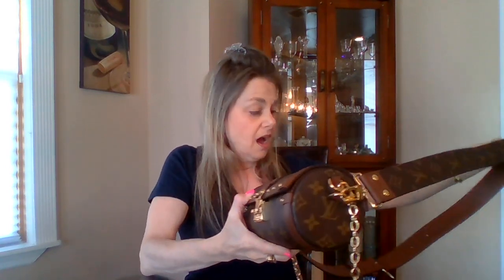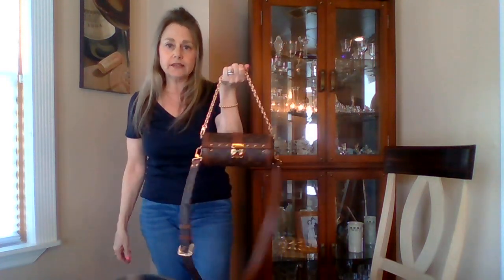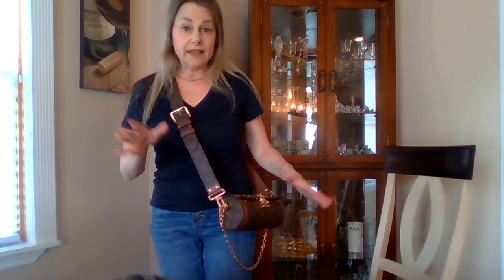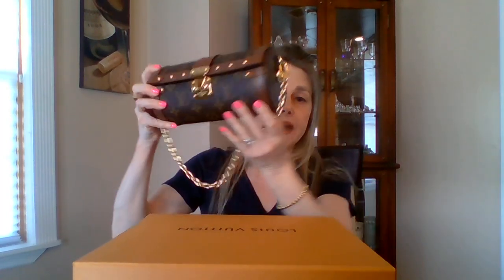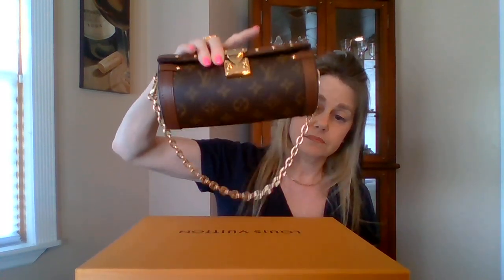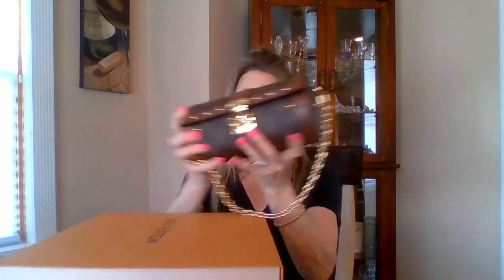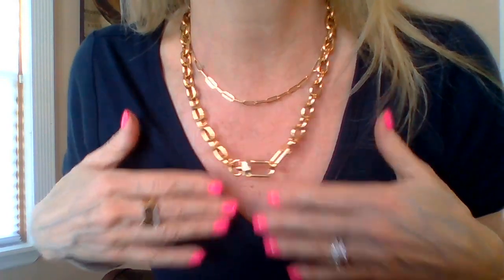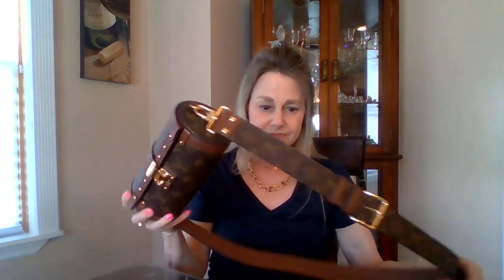LOUIS VUITTON TRUNK PAPILLON COLLAB REVIEW W/CANDI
Hi friends! It was BLACK FRIDAY weekend with Dawn not Good Friday. Thanks for coming by to watch my LV Trunk Papillon review.